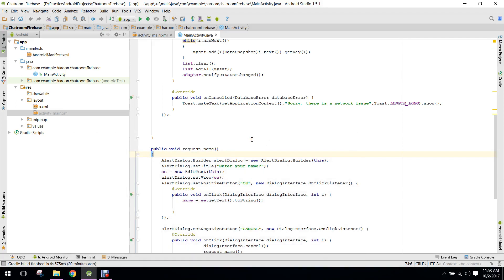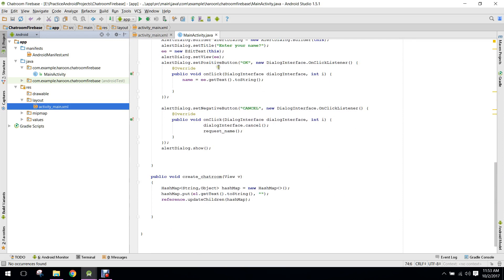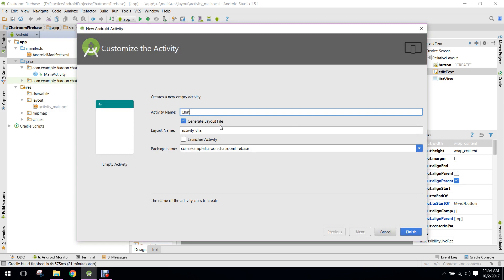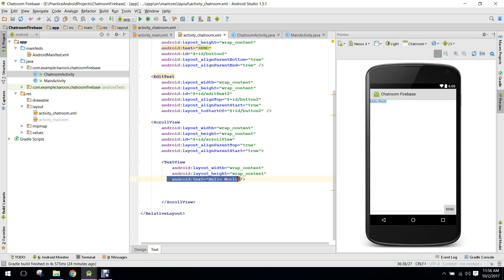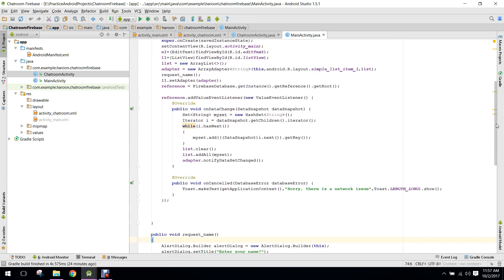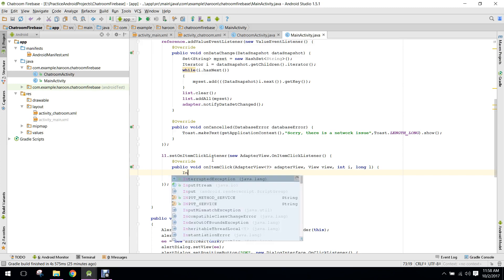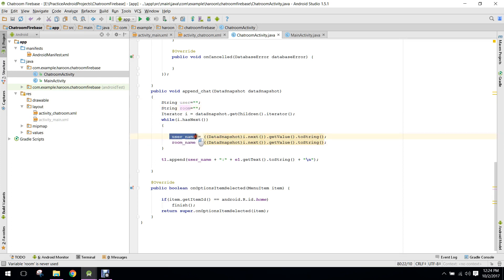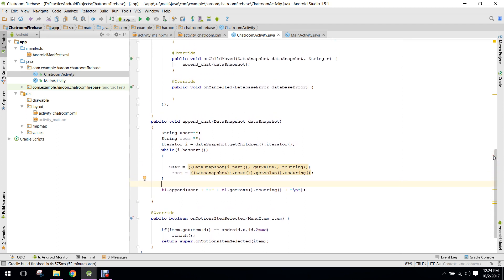Chatroom App using Firebase in Android Studio Part 5 (DIsplay Chat Messages)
In this video, i have created the Chatroom Activity, and wrote code to display (append) the chat messages in our layout file.